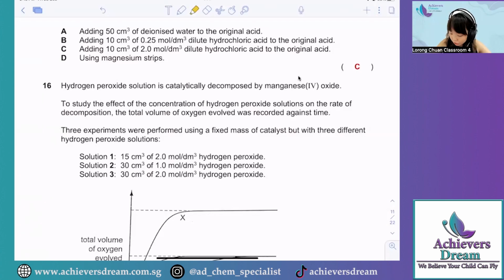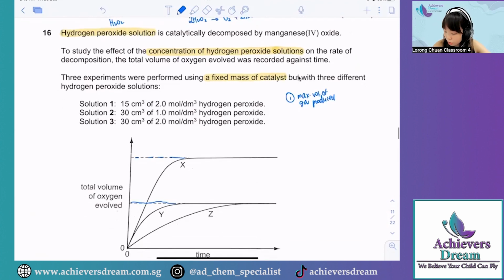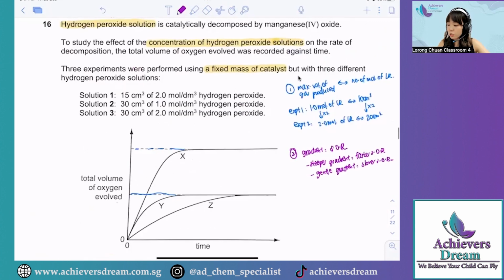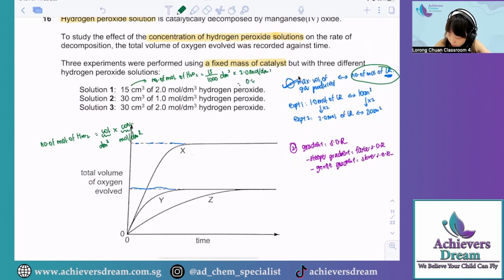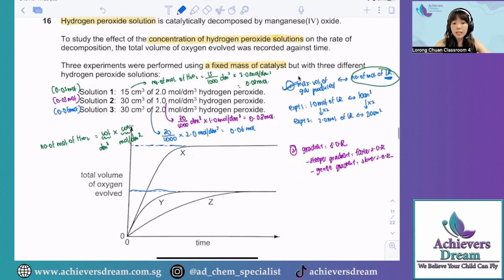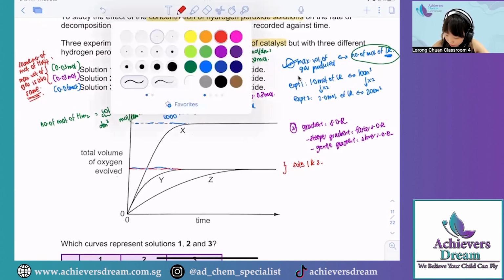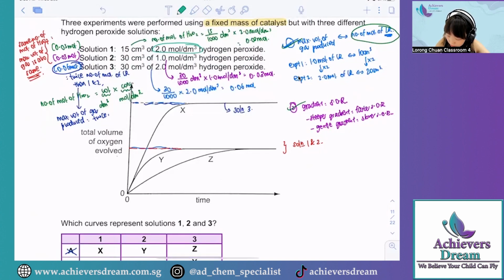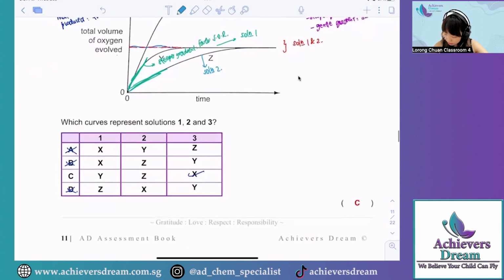AD Assessment Book | Speed of Reaction Q16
In this online education video, Ms. Gelivia shares how to tackle a question from AD Assessment Book - Speed of Reaction Q16! 🙂

1000+ Chemistry students from 90+ Schools Benefitted since 2016.